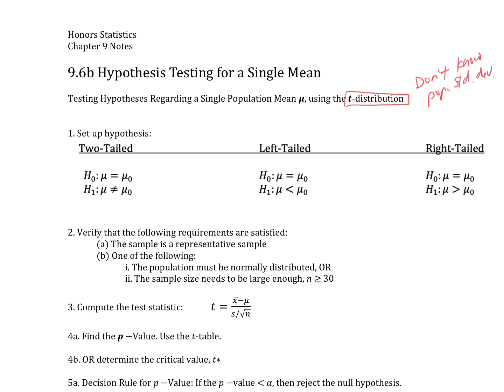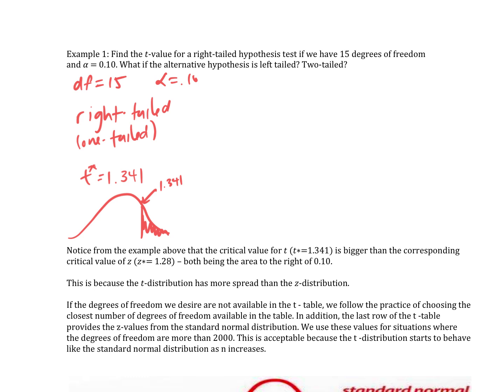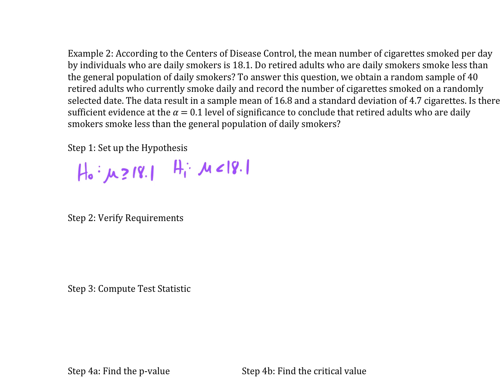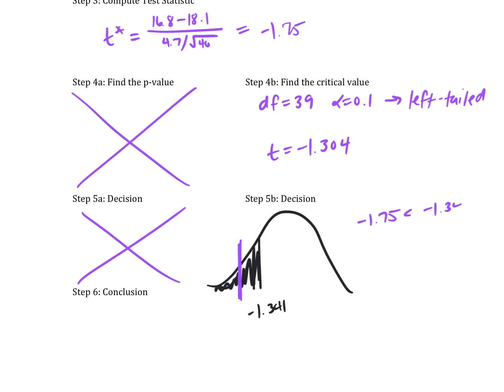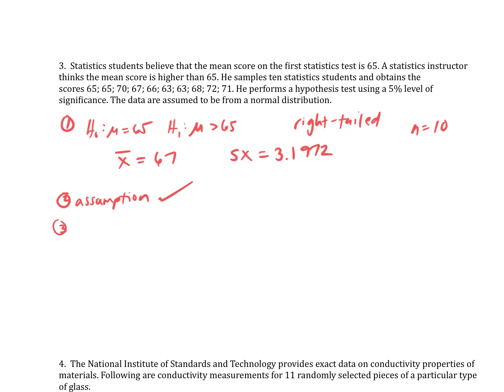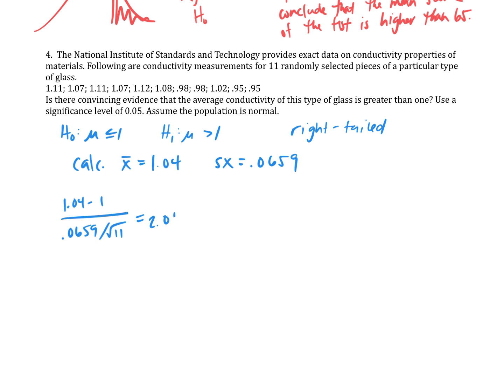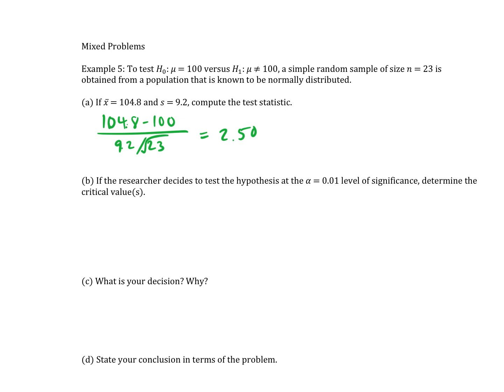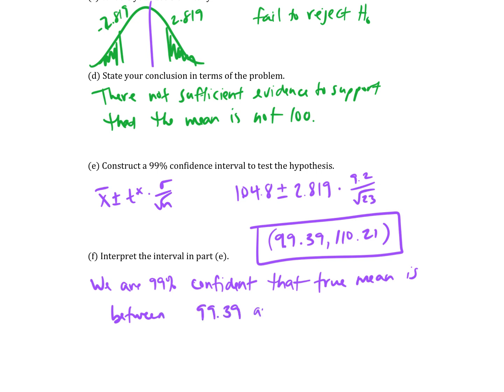DC Stats Notes 9 6b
Hypothesis testing with sample means